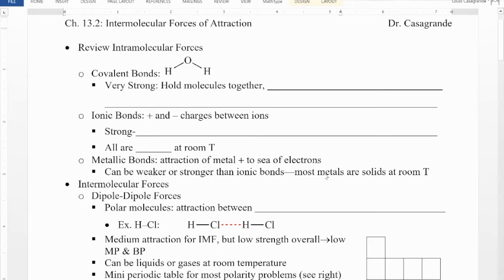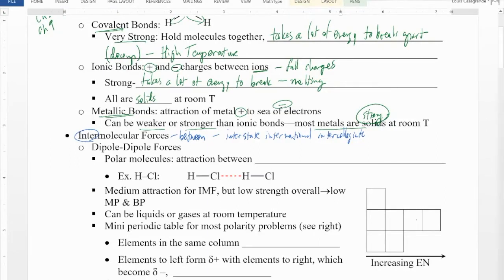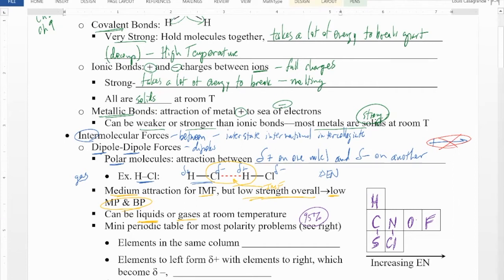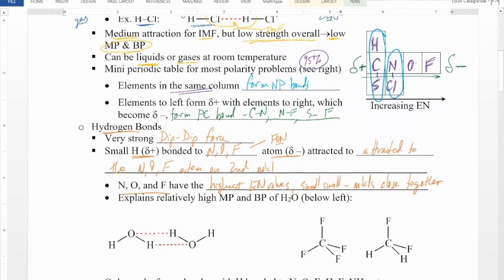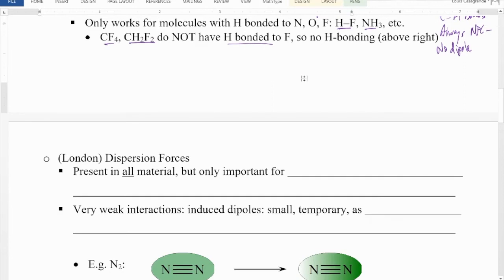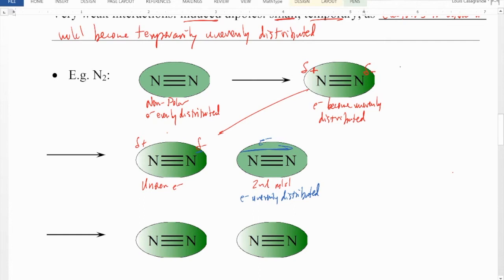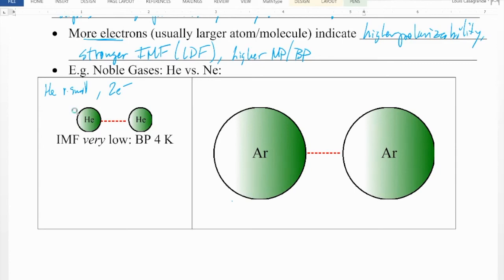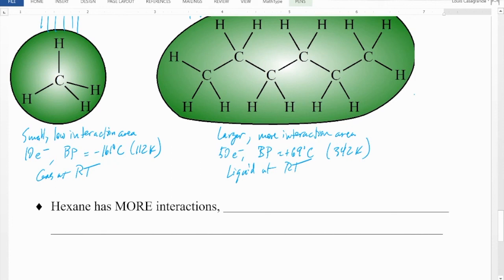Chem 1 -- IMFs